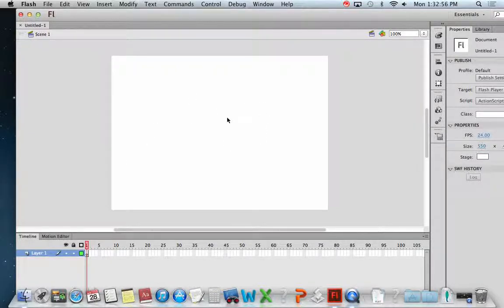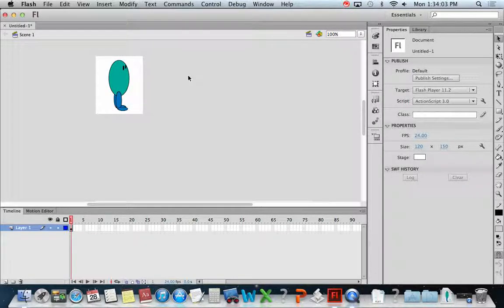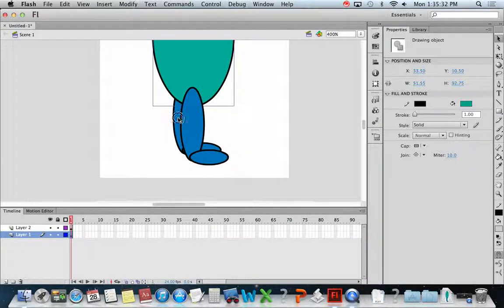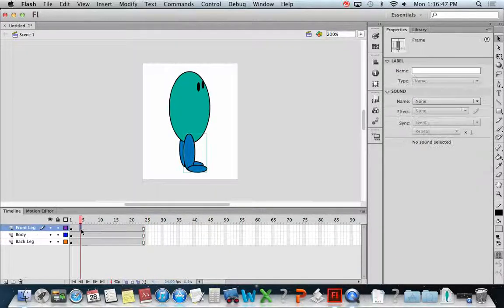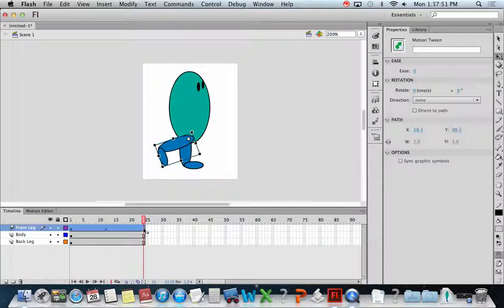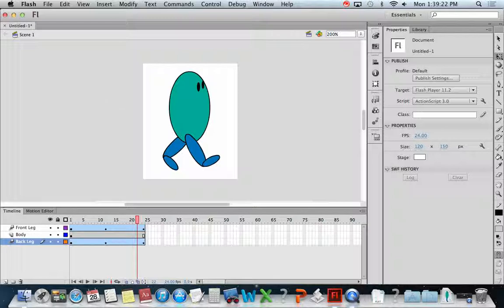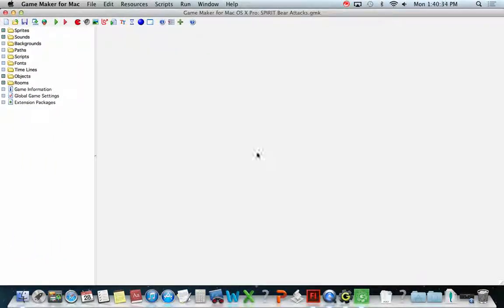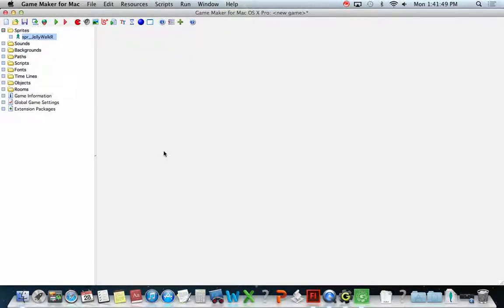Making an Animated Sprite - Part 1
In this tutorial I show you how to make an animated sprite so your character looks like he's walking in GameMaker.